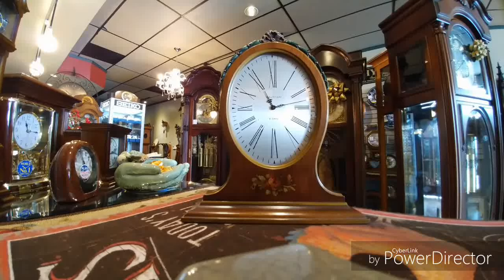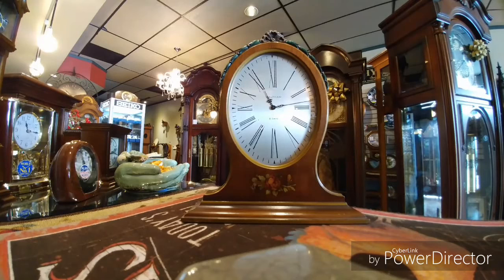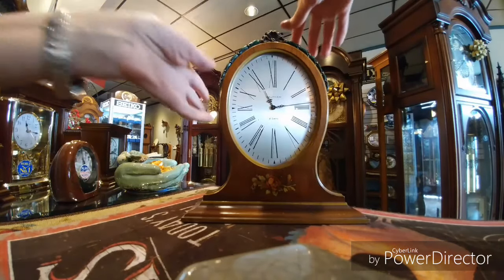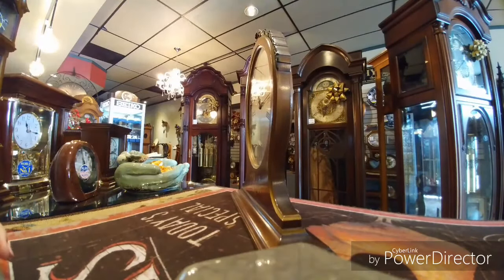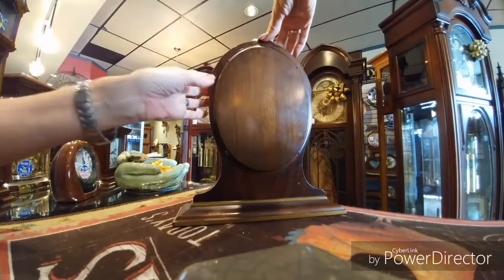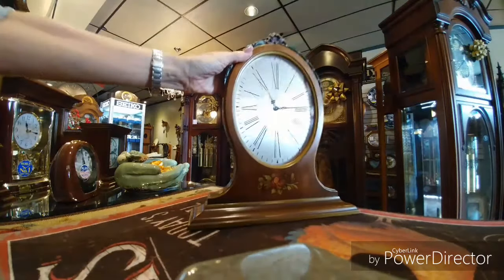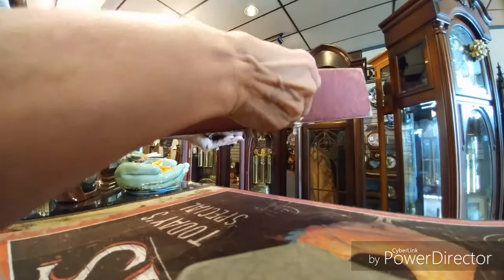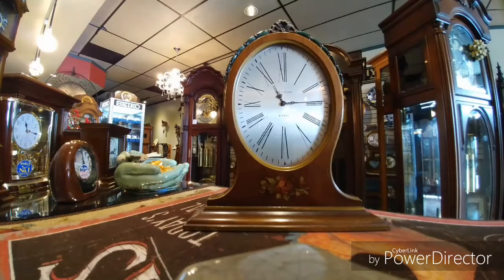WALTHAM MIRROR MANTEL CLOCK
Featured:
Waltham Mantel Clock
Antique Mirror style
Wood: Walnut
Hand Carved/Painted
Mechanical: 8 Day Large Size Watch movement
c.1930 Massachusetts

Each antique/new mechanical clock sold by JImmy's Alpine Clock Shop is backed-up with a 2-yr warranty.
We stand behind our workmanship.
When an antique clock is sold, we request a minimum of 2-weeks to prepare the clock for its new home. This may require as little as servicing the clock (oil & adjust) to a possible (overhaul).
Once this is done, we will contact you to either schedule a delivery of a floor clock or inform you that your wall or mantel clock may be picked up in perfect working order.

As mentioned in the video. ALL MECHANICAL CLOCKS require regular maintenance to keep them in proper working order.
We recommend every 3-yrs, since its original purchase date or recent overhaul.

Our Story~
Horologist Jimmy Sirimanotham began his career in 1982 repairing and restoring clocks for his now, many loyal Southern California and Inland Empire customers. At the young age of 13, Jimmy learned under the tutelage of his mechanically inclined grandfather Mr. Lee.

As an adult, Jimmy's passion turned into a thriving business where he now happily resides in Riverside, California.
Everyday, he is fortunate to meet many wonderful Riverside residents, and those who are travelling from the surrounding areas.
When an heirloom clock is dropped off for repair he is always enchanted by the history told by the family member who remembers growing up listening and watching their newly acquired timepiece.

Next time you are in the Riverside area, please stop by to see the many wonderful clocks in our beautiful store.
You may just find yourself falling in love with more than just one!

"HOME of the Riverside MISSION BELL Grandfather Clock"

FIND US:
Jimmy's Alpine Clock Shop
Tue-Fri 9am to 6pm
Sat 10am to 4pm

HIT THE "THUMBS UP" TO LET US KNOW YOU LIKE IT!

Our Loyal Customers are the Key to our Success!